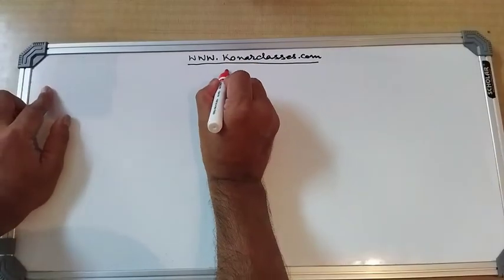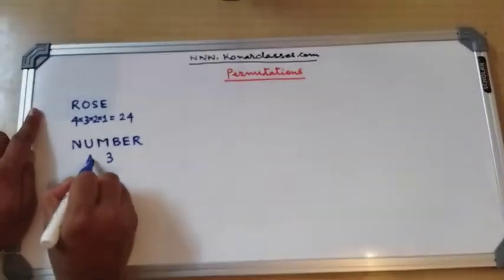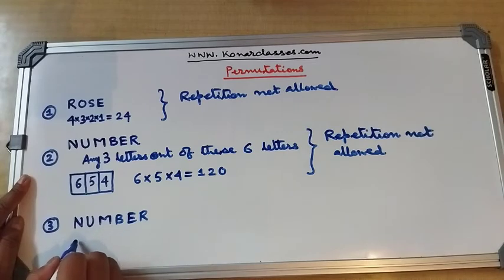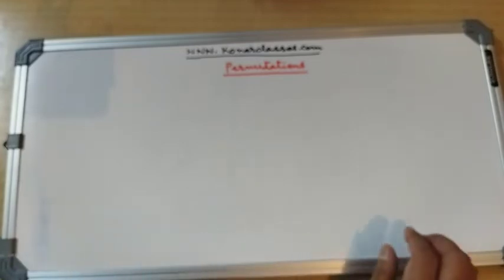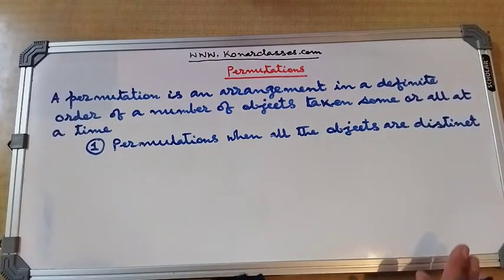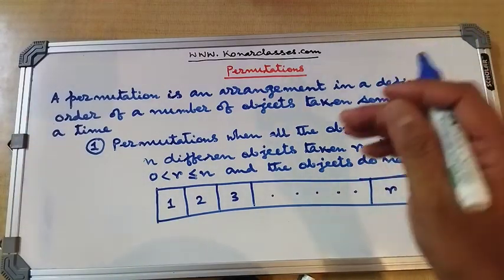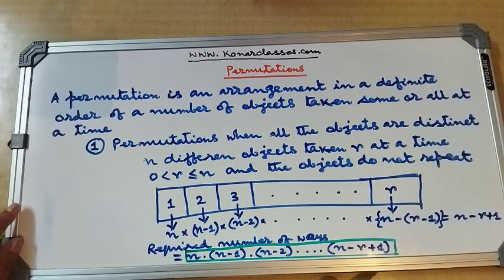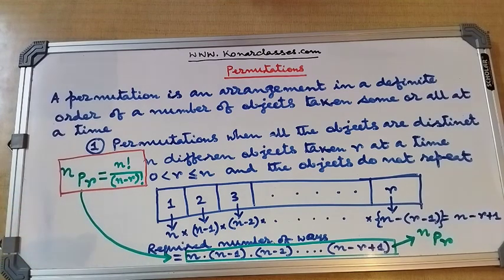Session-04 : Permutations and Combinations for Class-XI from KonarClasses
Dear Students,

In this video, we have discussed the following topics of Permutations and Combinations:

(1) Introduction to Permutations. Explained with representative examples.
(2) Definition of Permutations and value of the permutations when r different objects are taken from n different objects without repetition.
(3) Motivation behind learning factorial.